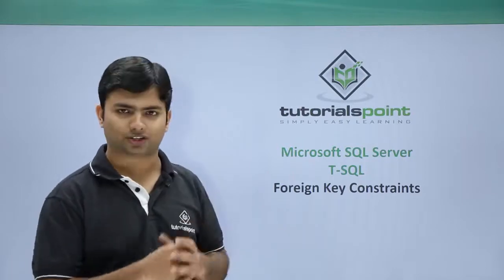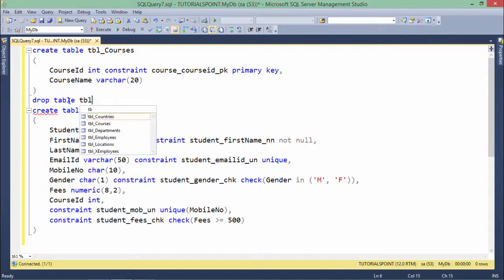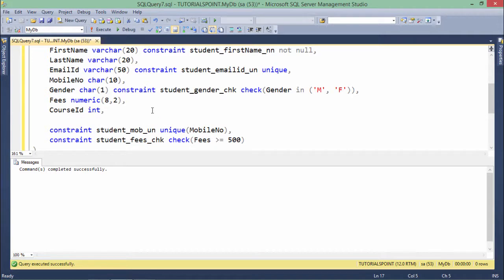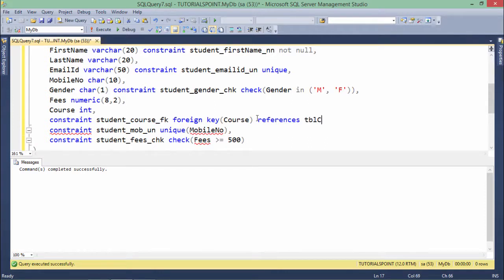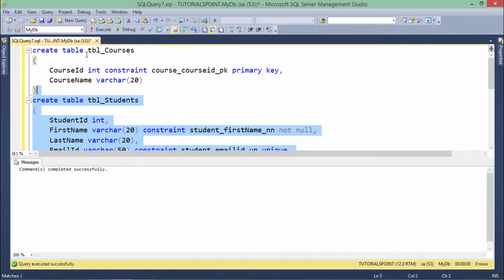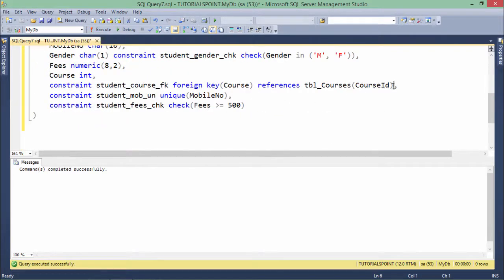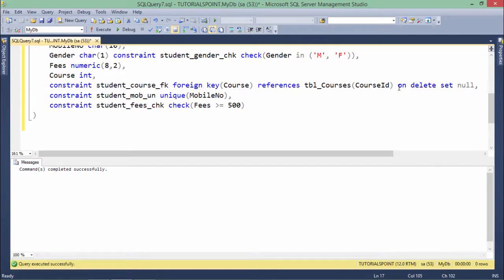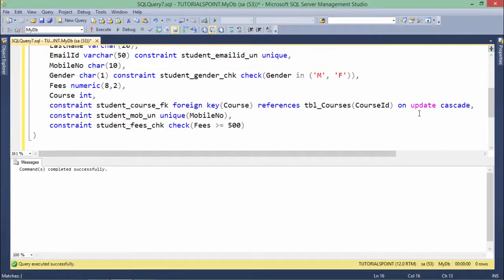T-SQL - Foreign Key Constraints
In this overview tutorial of T SQL, you will learn about the concept of Foreign Key Constraints.